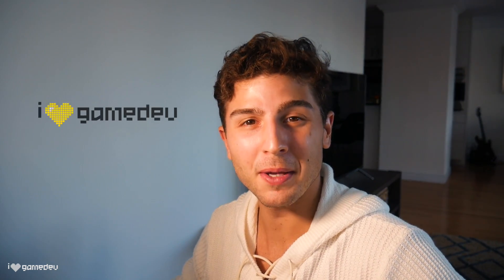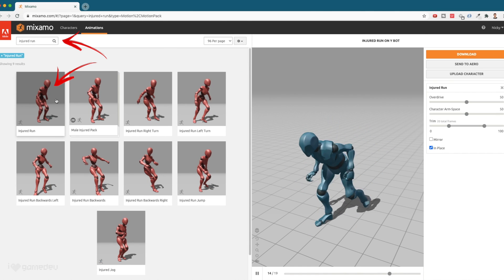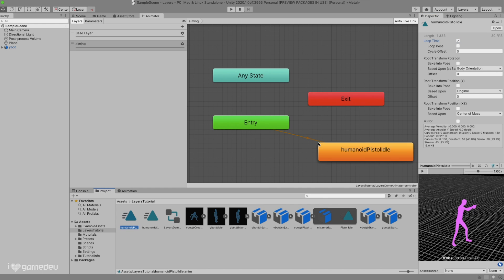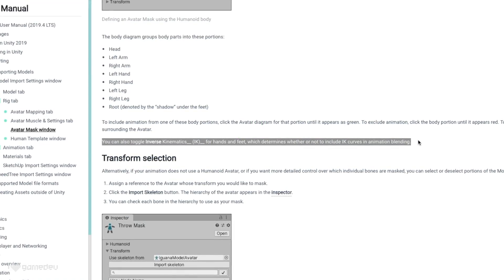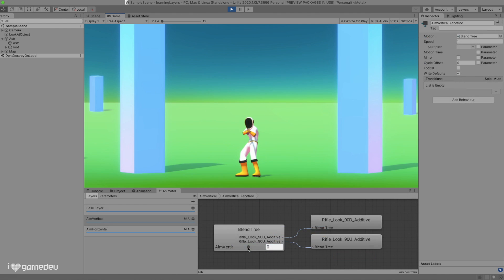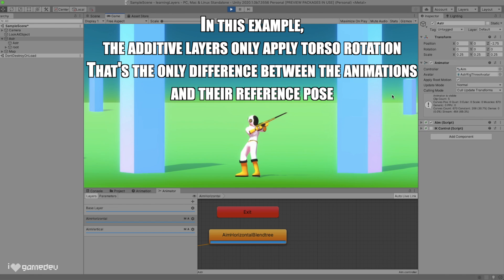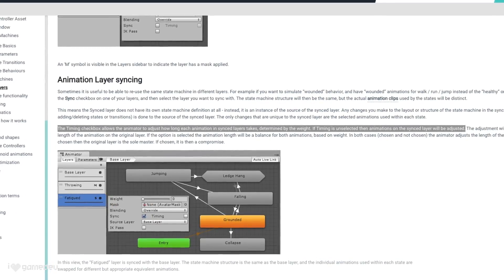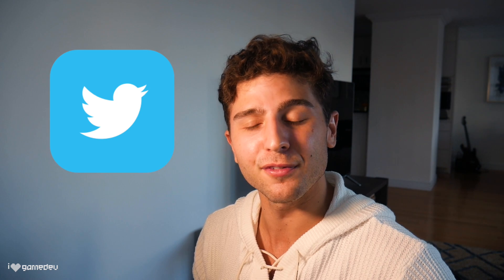How To Animate Characters In Unity 3D | Animation Layers Explained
Learn the fundamentals of animating characters with Unity's animation layers, and understand how & why it all works!

This beginner-friendly tutorial is a thorough break down of Animation Layers in Unity 3D and explains how each of the layer's properties work and are useful. By the end of the video, our character is able to walk and aim simultaneously!

This is the seventh video in a series covering Unity's animation system! Be sure to check out the other videos in the series to continue learning!

►TIMESTAMPS:
Intro: 0:00
What are layers for?: 0:28
Project Setup Mixamo: 1:26
Import Characters to Unity: 2:26
Convert To Humanoid: 2:35
What Does Humanoid Do?: 2:59
Setup Scene And Character: 3:19
Setup Walk Animation: 3:46
Animator Grid: 3:57
First Animation Layer: 4:08
Add Layer animation: 4:29
Animation Layer Settings: 4:46
Layer Weight Explanation: 4:59
Avatar Mask Intro: 5:46
Avatar Mask Humanoid Settings: 6:00
Using Avatar Mask: 6:22
More Humanoid Settings: 6:41
Avatar Mask IK Example: 6:54
Avatar Mask Transform Settings: 7:30
Blending Settings: 8:02
Blending Override Explained: 8:08
Blending Additive First Explanation: 8:27
Blending Additive Example: 8:43
How Additive Layers Are Tricky: 9:54
How Additive System Works: 10:21
Additive Reference Pose Example: 10:42
Interactive Additive Example: 11:20
Two KeyFrame Crouch: 12:03
Sync Setting Explained: 12:17
Sync Practical Example: 12:44
Timing Setting Explained: 13:22
Timing Example: 13:40
Timing Re-described: 14:25
IK Pass Setting Explained: 14:46
IK Pass Example: 15:00
Outro: 15:25
Next Time:15:30

Thank you for stopping by and checking out my tutorial -- Hope you all enjoy! This will help shape the direction and style for upcoming videos!